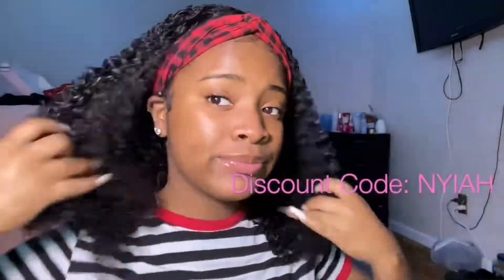🏅No Lace, No Glue Headband Wig Review From @Itz So Nyiah | Elfinhair Review, 100% Virgin Hair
💋Sis must watch it! How natural and full our headband wig is! Are you ready to get the same?
🤑Code for discount: LYNN🤑